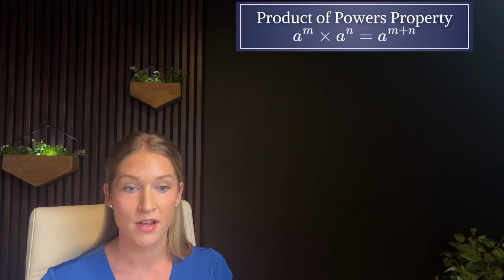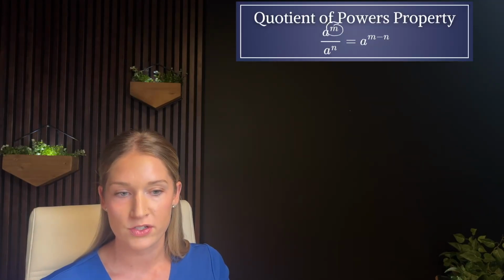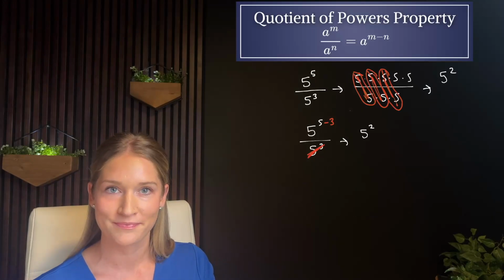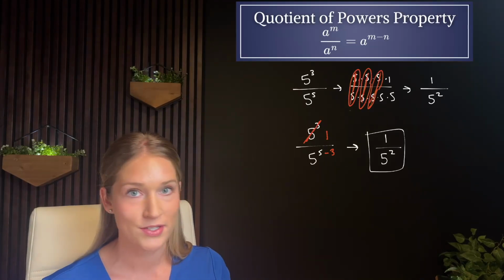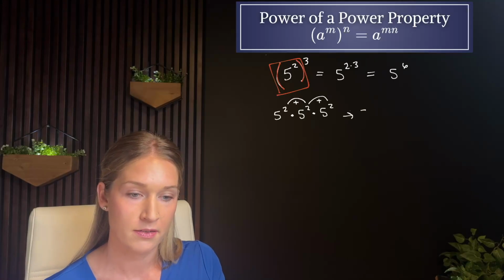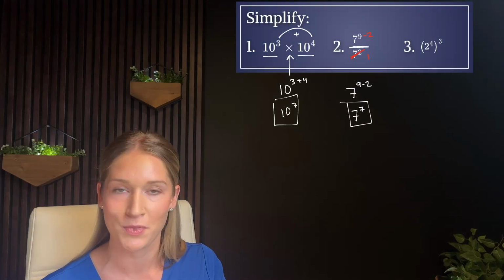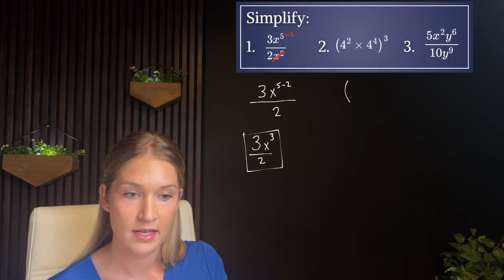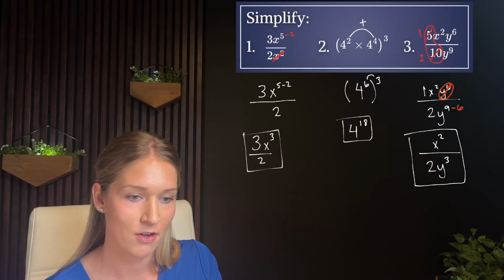Properties of Exponents Product, Quotient and Power of Powers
Master the Power Property of Exponents, Quotient Property of Exponents, and Power of a Power Property with this tutorial! In this video, we first introduce these three essential exponent rules, breaking them down step by step. Then, we walk through a few examples helping students deepen their understanding and apply their knowledge effectively. Whether you're a middle school, high school, or college Algebra student, this lesson is designed to build confidence in exponent operations.